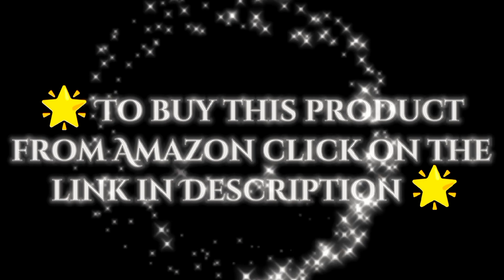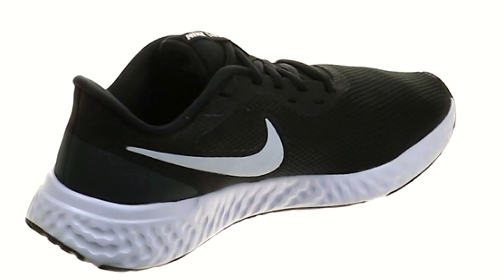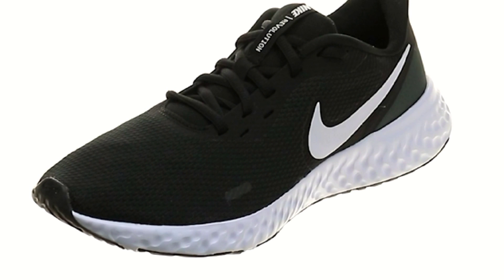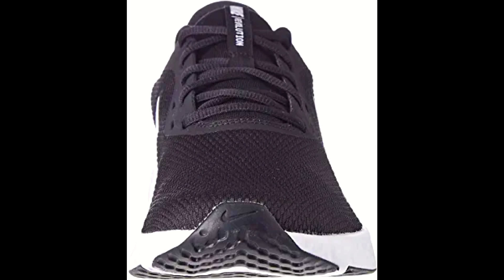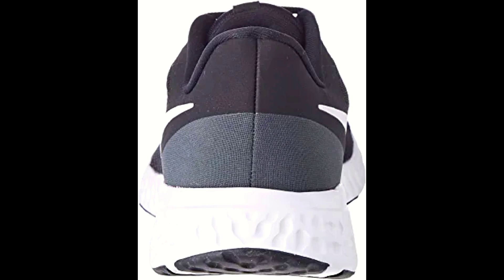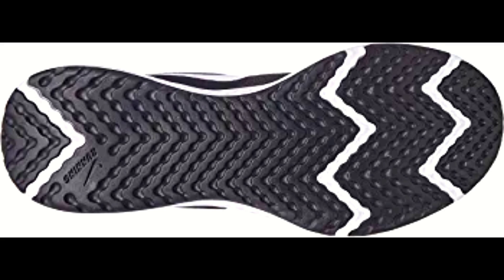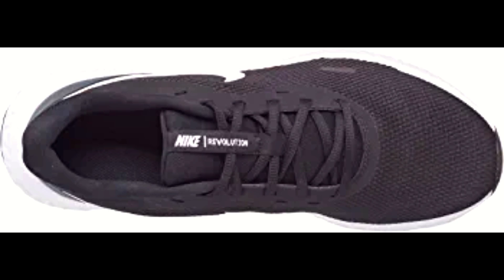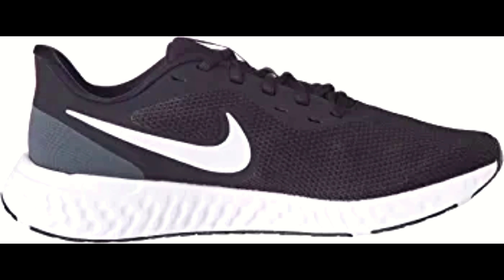Nike Men's Revolution 5 Running Shoe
Nike Men's Revolution5 Running Shoe @

🌟To buy this product from Amazon click on this link 🌟

Product Description
The Nike Revolution 5 cushions your stride with soft foam to keep you running in comfort. Lightweight knit material wraps your foot in breathable support, while a minimalist design fits in just about anywhere your day takes you.

Imported
Man Made sole
Shaft measures approximately low-top from arch
REVOLUTIONARY COMFORT: The Nike Revolution 5 men's running shoes cushion your stride with soft foam to keep you running in comfort. Minimalist design fits in just about anywhere your day takes you.
BREATHABLE SUPPORT: These Nike men's shoes have lightweight knit textile that wraps your foot in breathable comfort. Reinforced heel and overlays lend support and durability.
LIGHTWEIGHT CUSHIONING: Soft foam midsole delivers a smooth, stable ride, making these the running shoes men need. Textured outer wall reduces the weight of the shoe.
DURABLE & FLEXIBLE TRACTION: These Nike shoes are made with rubber outsoles, offering durable traction on a variety of surfaces. Spacing in the tread lets your foot flex naturally.
MEN'S RUNNING SHOES: Lightweight knit wraps foot, foam midsole, rubber outsole, plush lining, soft sockliner.